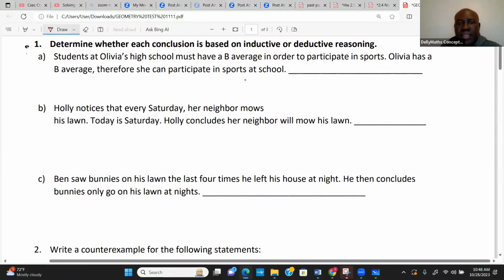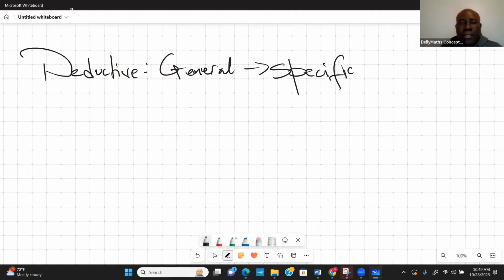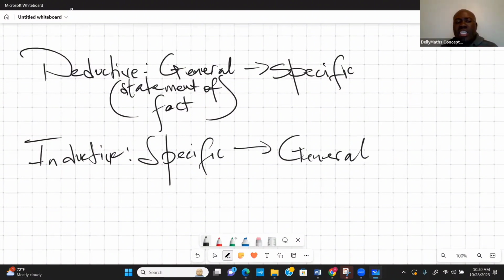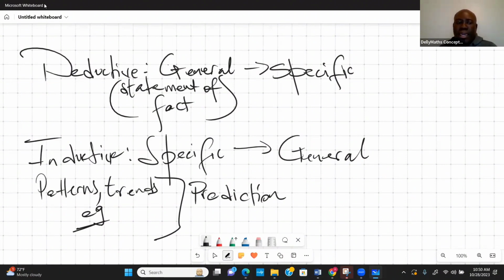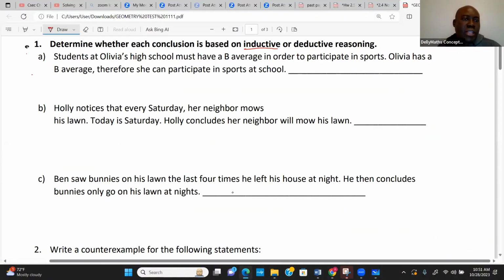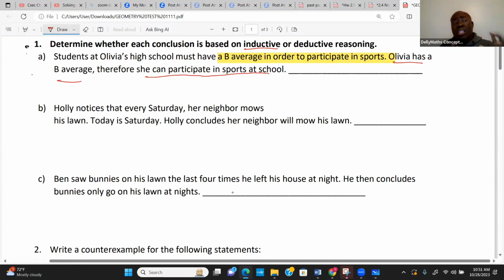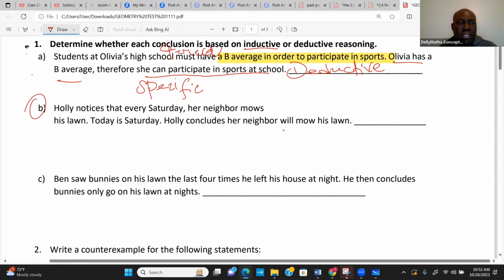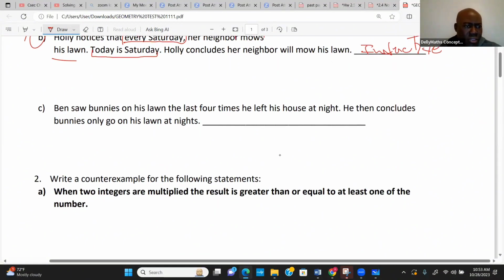Deductive and Inductive Reason: Types of Reasoning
In this video I looked at inductive and Deductive reasoning. Inductive reasoning move from specific to general versus deductive reasoning which move from general to specific.
Inductive reasoning has patterns , trends and example which can be used to predict.
eg 1, 3,5,7,9. the next number will be 11.

Deductive reasoning starts with a factual statement. Example:  All humans have a heart. Tommy is a human therefore Tommy has a heart.